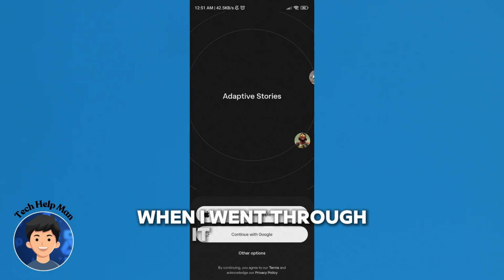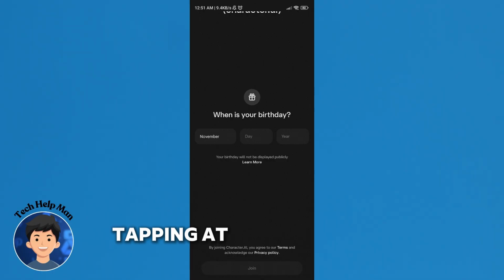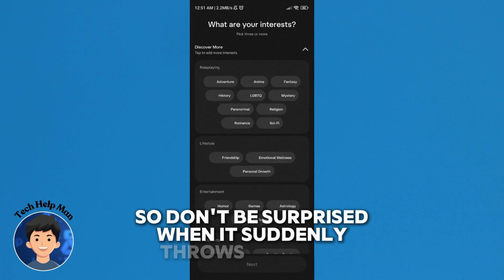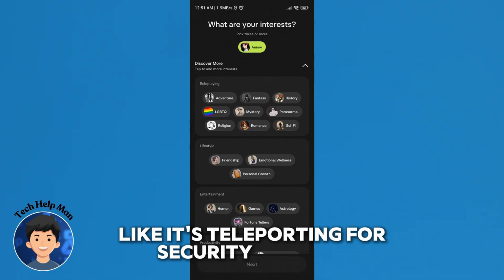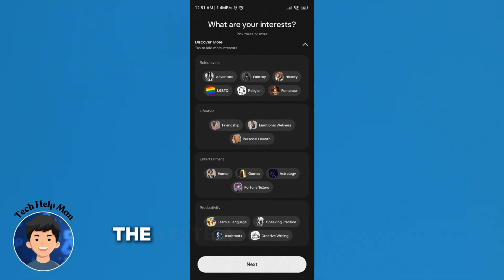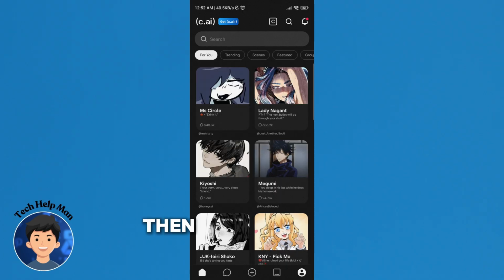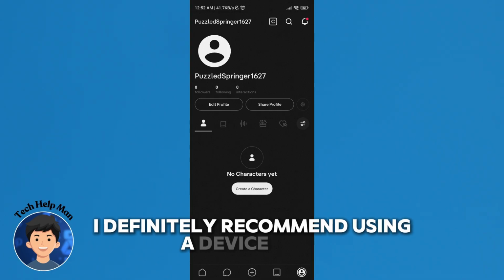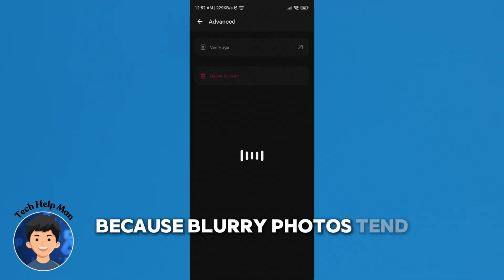How To Verify Age On Character.AI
How To Verify Age On Character.AI - Full Guide

Want to know how to verify age on Character.AI? In this video, I’ll show you how Character.AI age verification works, where to find the Verify Age option, and what to do if the age verification button is not showing on your account.

This guide is useful if Character.AI is asking you to verify your age, your account has been flagged as under 18, you want to confirm that you are 18 or older, or you cannot access certain Character.AI features because of age assurance settings.

In this video, you’ll learn:

Where to find Verify Age in Character.AI settings
How to verify age on the Character.AI mobile app
How to verify age on Character.AI web
Why Character.AI may ask for age verification
How selfie age verification works
When ID verification may be requested
What to do if Verify Age is not showing
How to fix Character.AI age verification problems

To verify your age on Character.AI, open Character.AI, go to Settings, open Advanced, and look for the Verify Age option. If you are using the mobile app, make sure the app is updated first. If you are using the web version, sign in to your account and check the same Advanced settings area.

Character.AI age verification may use a selfie check to confirm that you are 18 or older. In some cases, if the selfie check cannot confirm your age, you may be asked to provide an ID as an additional verification step.

If the Verify Age option is not showing, update the Character.AI app, restart the app, try using the web version, check that you are signed into the correct account, and remember that age verification may not appear for every user at the same time.

If Character.AI age verification is not working, use good lighting, keep your face clearly visible, avoid filters or face coverings, make sure only one person is in the frame, and follow the on-screen instructions carefully.

Follow this full guide to verify your age on Character.AI, find the correct settings, and fix common problems when the Verify Age option is missing or not working.